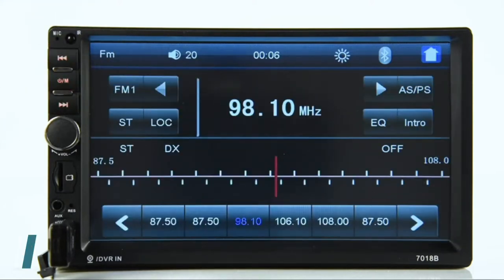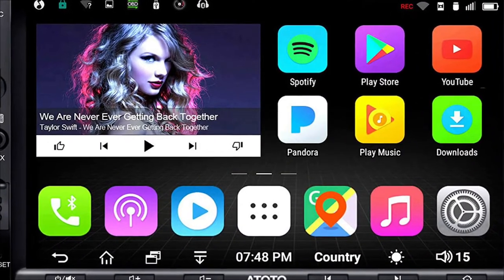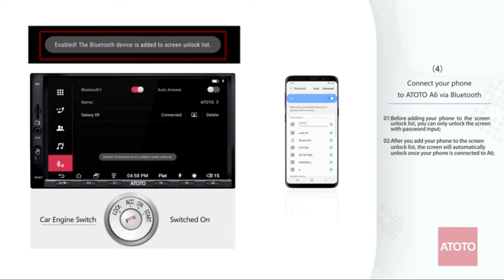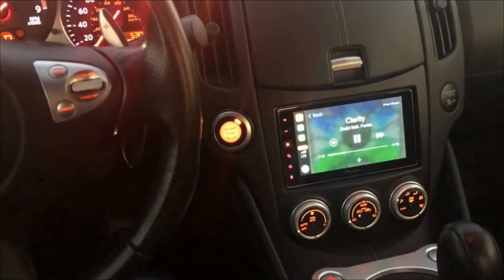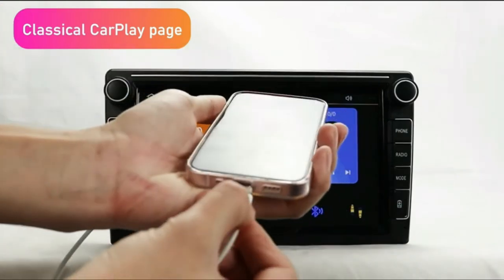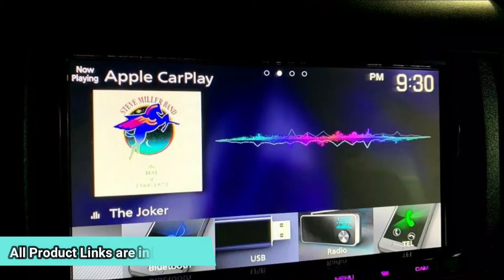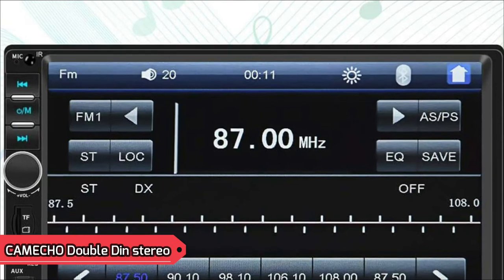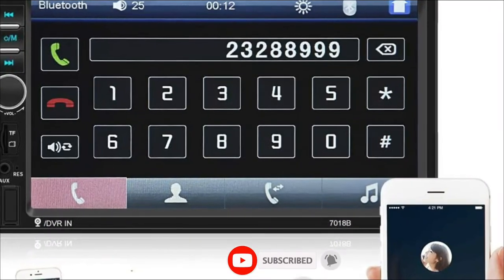5 Best Double Din Car Stereos : Double Din Car Stereo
There are many factors to consider when choosing the best double DIN head unit for sound quality.
 The type of music you listen to, the size of your car, and your budget are all important factors. Whether you're a music lover or a movie buff, these headsets deliver outstanding sound quality that will delight your ears. You may think that your car speakers determine the volume of the sound, but that's not true. The high-quality receiver is what makes all the difference and it allows you to customize the settings to ensure the perfect sound for your car, without any distortion or other problems. Here is a video that will help you choose the best double DIN head unit for your needs. Watch this video for more information!

NO 5:Car Radio Double Din Car Stereo 7" LCD Touch Screen

NO 4:4. Kenwood Double DIN Digital

NO 3:Binize Double Din Car Stereo with Bluetooth

NO 2:Pioneer Double Din Head Unit

NO 1:ATOTO A6 Double Din Android Car Navigation Stereo